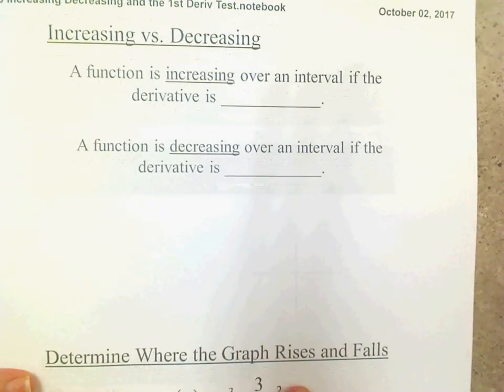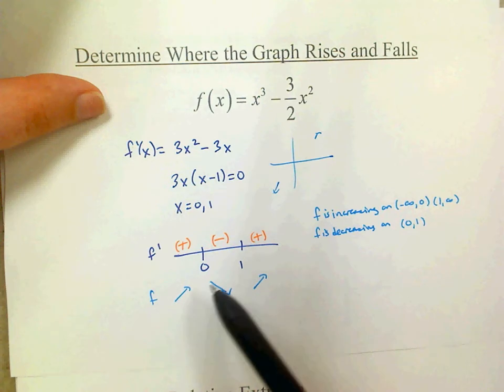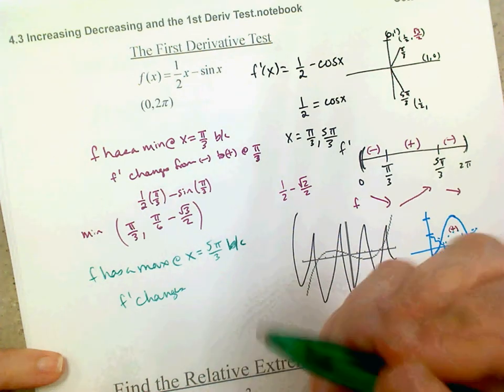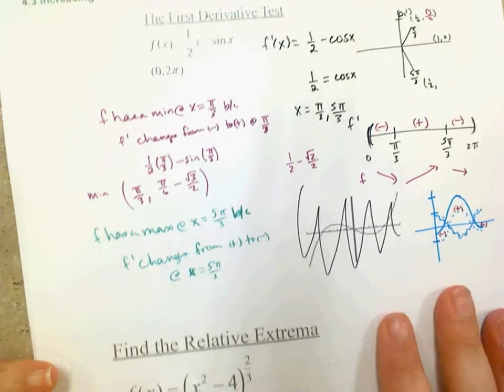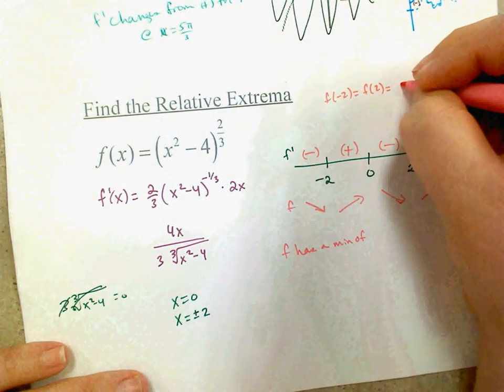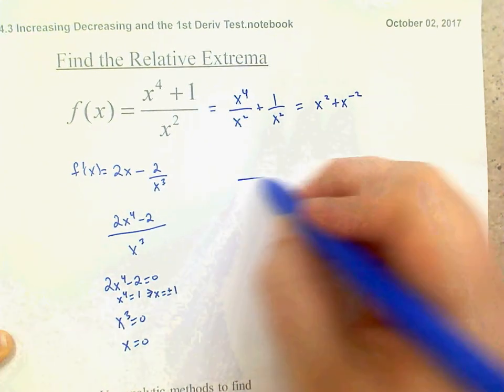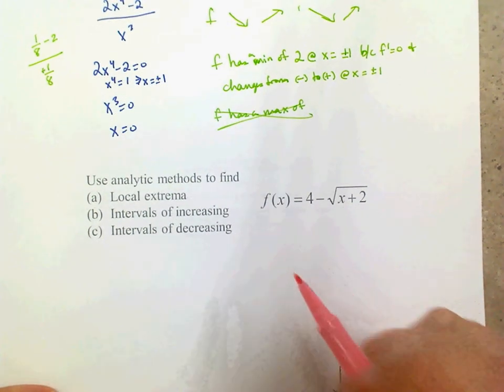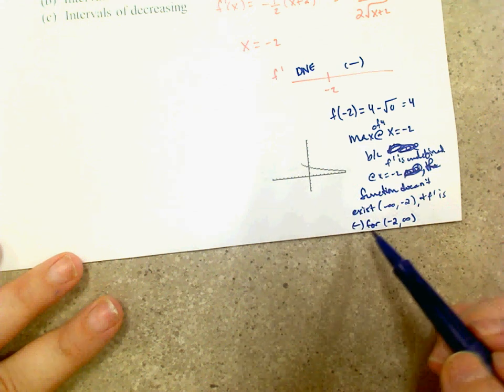4.3 Increasing and Decreasing Functions and the First Derivative Test